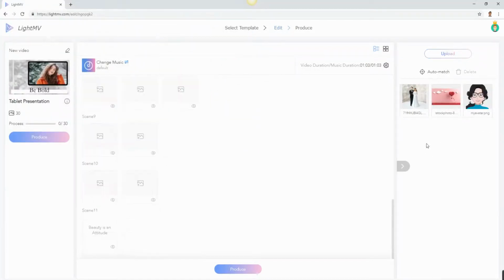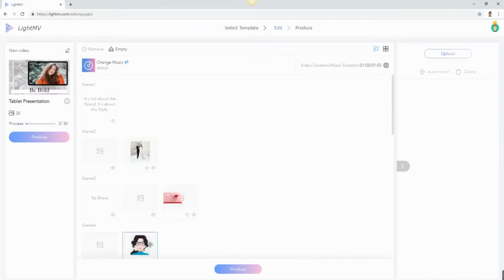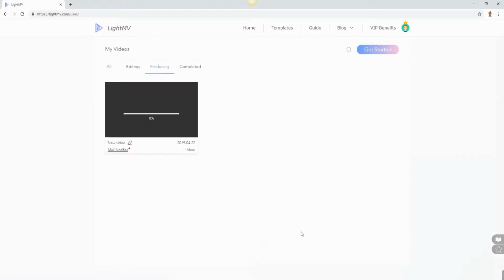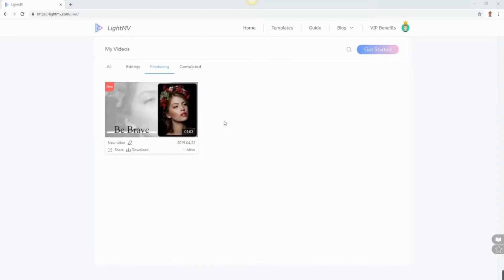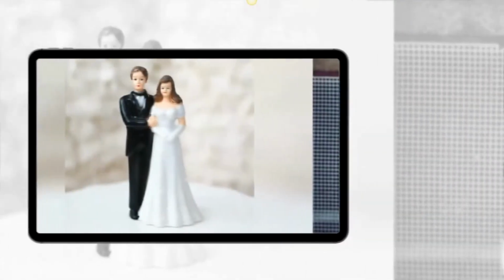How to Make A Vlog Video?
Vlog is a form of web television and it is combined with embedded video with supporting images, text and metadata. If you wnat to make a good Vlog video, then you can follow this video guide.